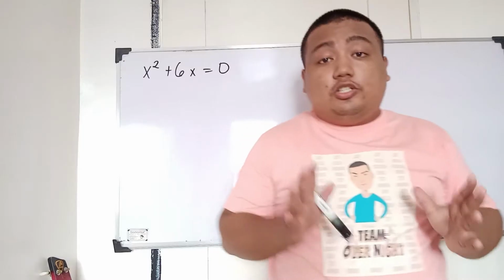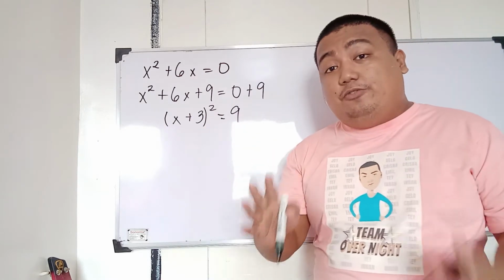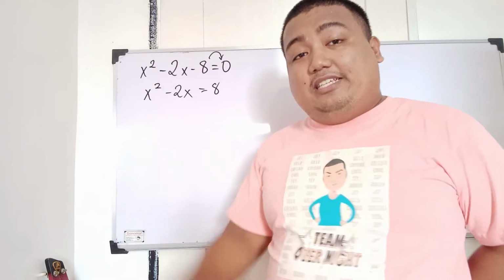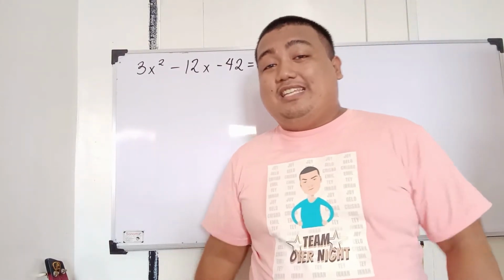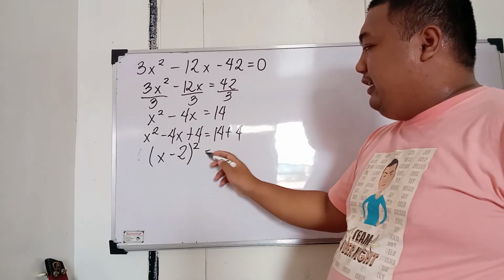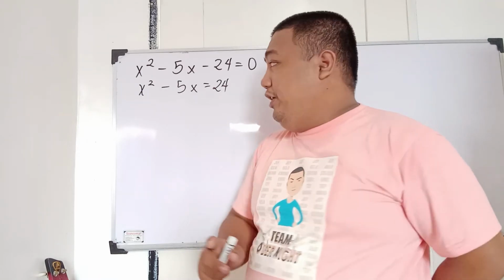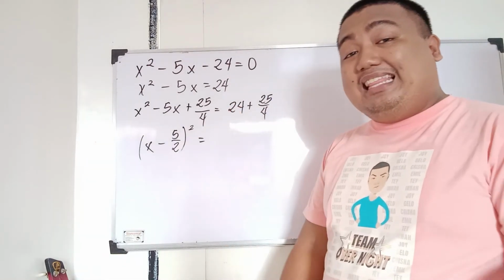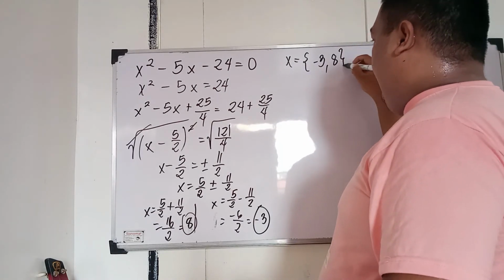Solving Quadratic Equation using Completing the Square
Math 9 LC: Solves quadratic equations by (c) Completing the Square

Maraming mga estudyante na ayaw ang mahabang process sa Math, pero, ang mahahabang process ang nagbibigay sa atin ng idea to look for a shortcut. Completing the square is the longest way of solving quadrating equation pero mas sure na makukuha ang sagot. Alamin natin ang dahilan kung bakit dito sa video.

Answer Key:
1.) -10, 0
2.) -5, 3
3.) (-3+(sq.rt 29))/2, (-3-(sq.rt 29))/2
4.) 4, 9
5.) (7+(sq.rt 129))/4, (7-(sq.rt 129))/4